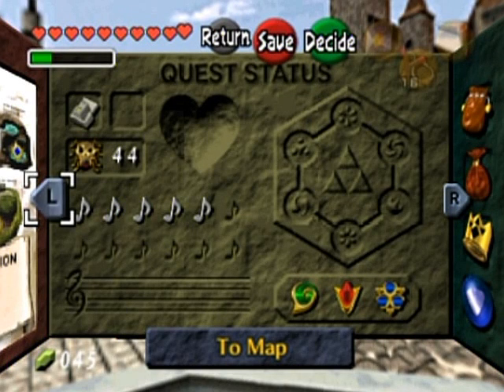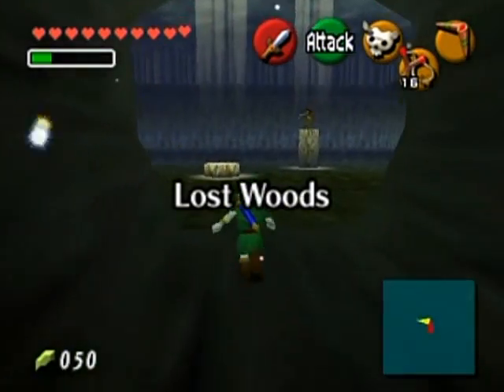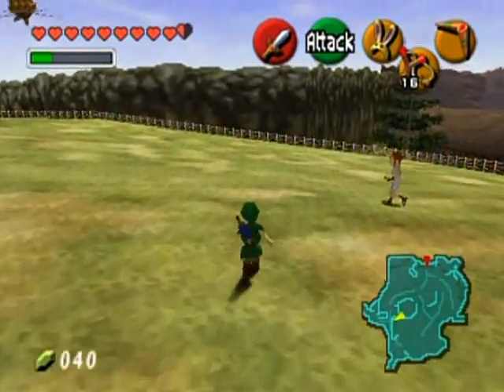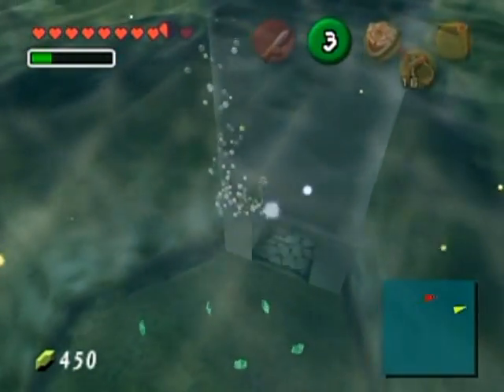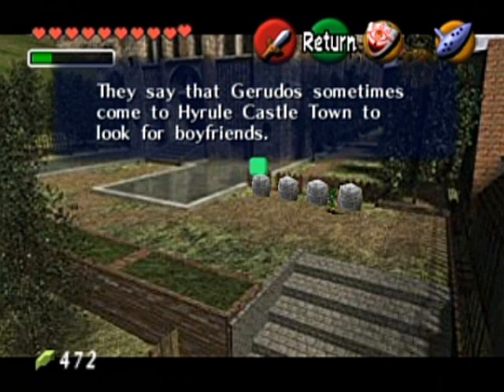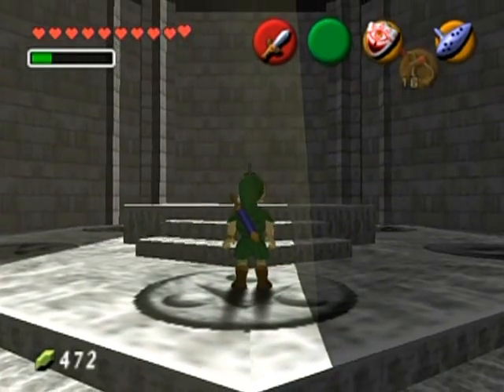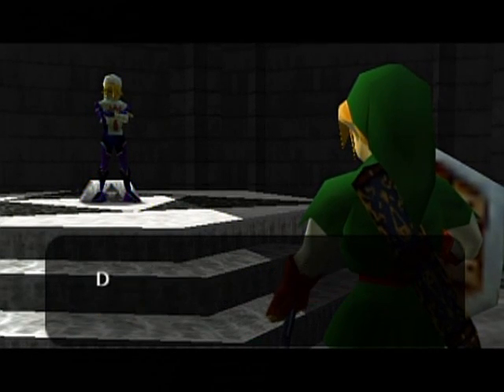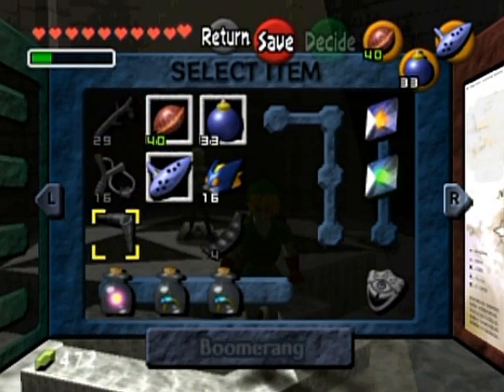Zelda: Ocarina Of Time Master Quest Part 24: Mask Task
Masks are all the rage in Hyrule! So much so that there's a shop dedicated to them.

Then we travel back to Zora's Domain for a Heart Piece I completely forgot about in the last part.

Finally... we travel to the future!

I think this may be one of the best parts I made yet. I was really feeling this one when I was making it, lol!

Though I think I should start watching the time limit, this could have easily been split in two but ended up being nearly a half-hour! Oh boy, this is going to take a LONG time to upload, lol!